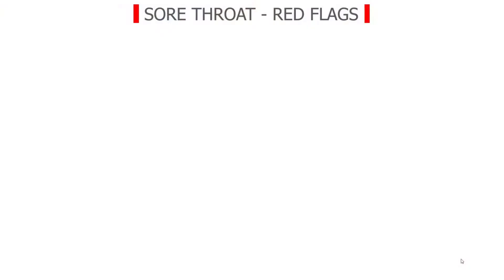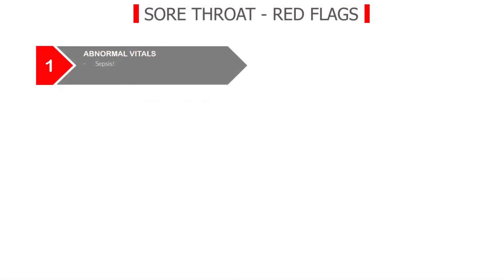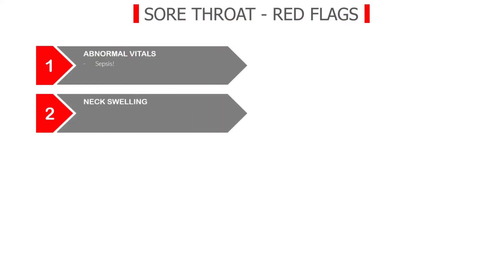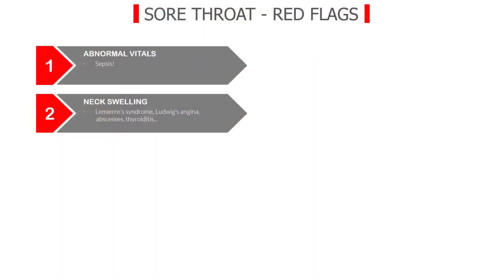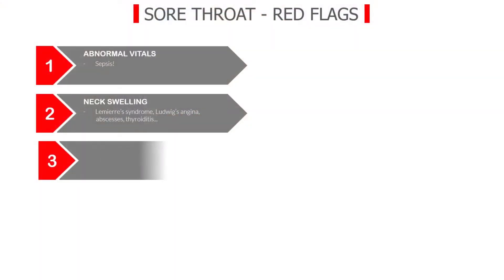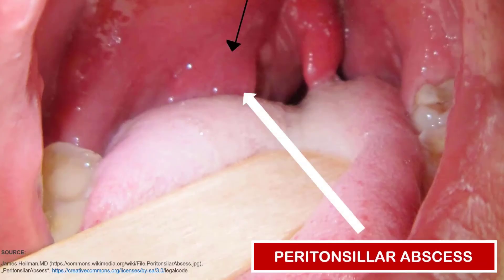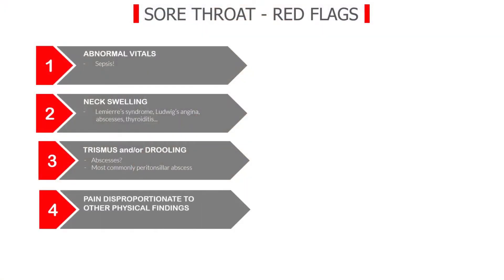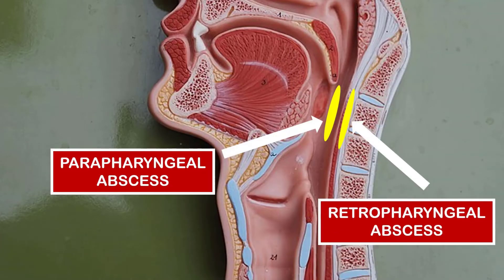Sore Throat: Red Flags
When is a sore throat a sign of severe disease, and when is it something benign, like viral pharyngitis or strep throat? What signs and symptoms besides throat pain help us figure this out?
When to suspect a peritonsillar abscess, epiglottitis, thyroiditis, deep neck space infections, and other serious or even potentially life-threatening causes of a sore throat? The danger signs or red flags discussed in this video will help you identify serious causes of throat pain as early as possible.  In most cases, a sore throat is no cause for concern.
And here lies the danger. It's easy to underestimate a sore throat and brush it off as something insignificant. The red flags covered here will help you avoid such mistakes.

And if you want to truly master antibiotics and learn how to use them to treat the most common and most severe infections with confidence, here is a link to my online course, which includes the first three crucial lessons:
ANTIBIOTICS IN CLINICAL PRACTICE (Demo version with PDF summaries)

Free online course: A Clinical Approach to Serious Infections in Adults - What Every Physician Should Know

SOURCES & RECOMMENDED READING:
1.  Tanz RR. Sore Throat. Nelson Pediatric Symptom-Based Diagnosis. 2018;1-14.e2.
2.  Srirompotong S, Art-Smart T. Ludwig’s angina: a clinical review. Eur Arch Otorhinolaryngol. 2003 Aug;260(7):401–3.
3.  Karkos PD, Asrani S, Karkos CD, Leong SC, Theochari EG, Alexopoulou TD, et al. Lemierre’s syndrome: A systematic review. Laryngoscope. 2009 Aug;119(8):1552–9.
4.  Karkos PD, Karkanevatos A, Panagea S, Dingle A, Davies JE. Lemierre’s syndrome: how a sore throat can end in disaster. Eur J Emerg Med. 2004 Aug;11(4):228–30.